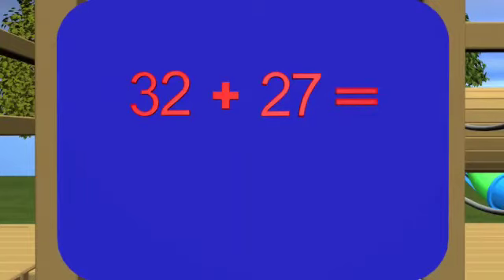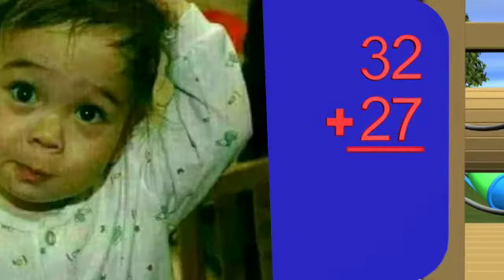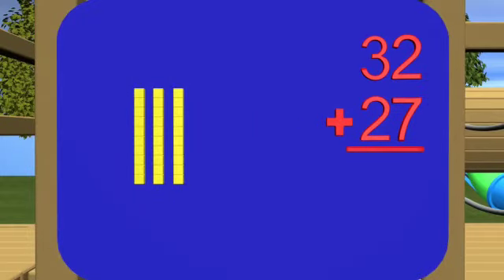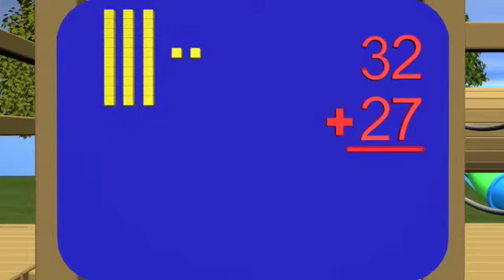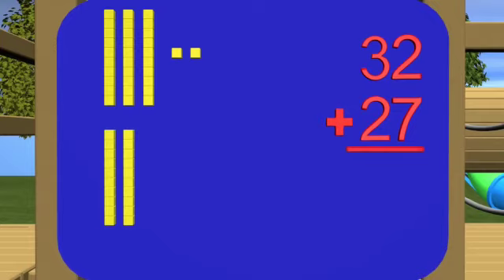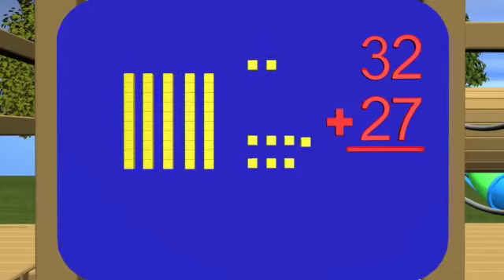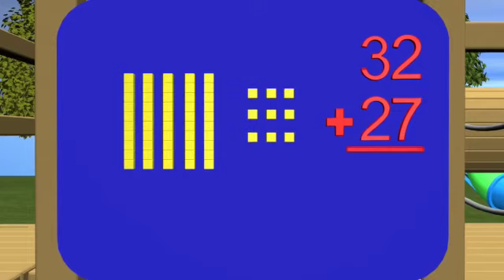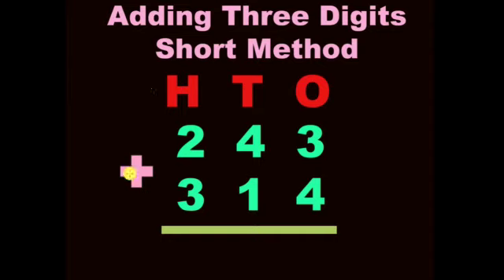Addition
Video from dopeallanfreakz